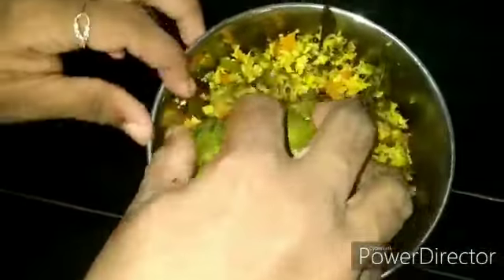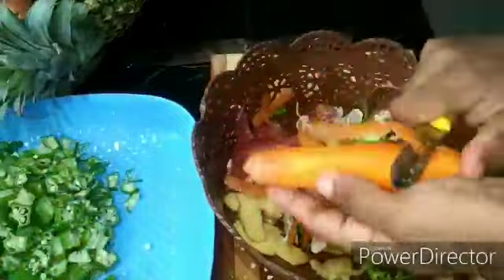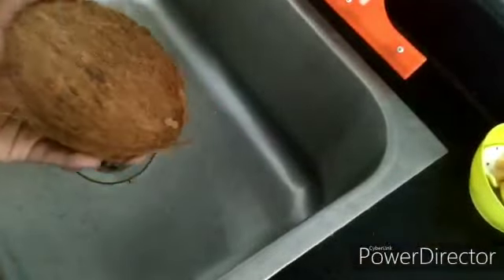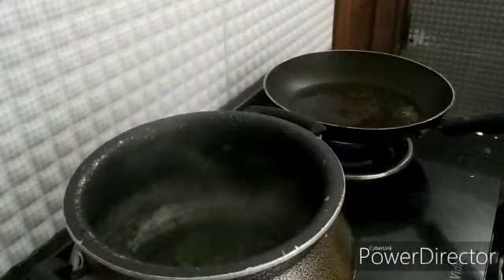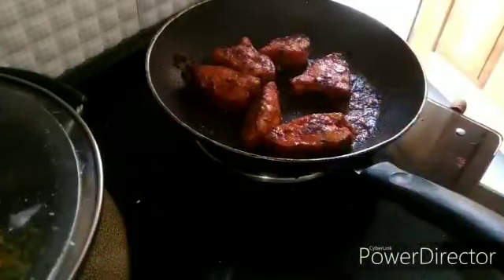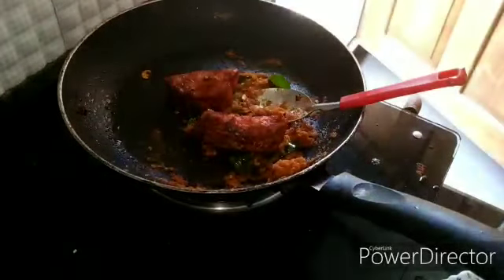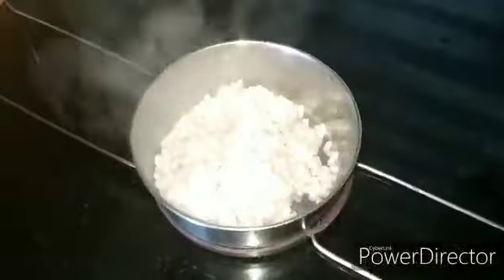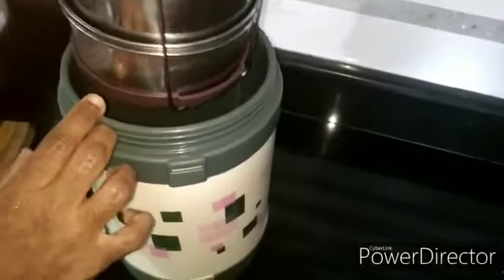ഭർത്താക്കൻമാർക്ക് ഇത് പോലെ Lunch box ആക്കി കൊടുക്കൂ //special Lunch box recipie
Video from Riiiiii